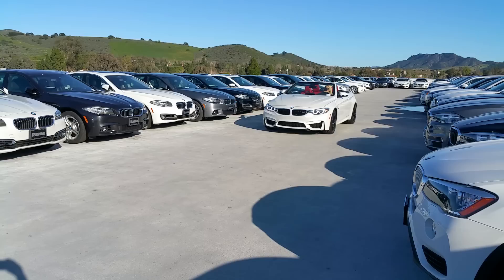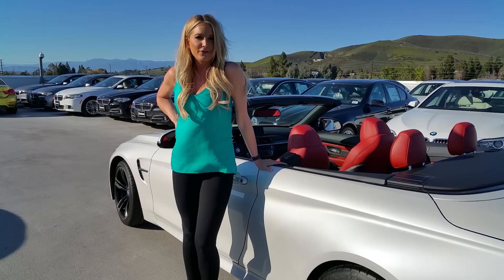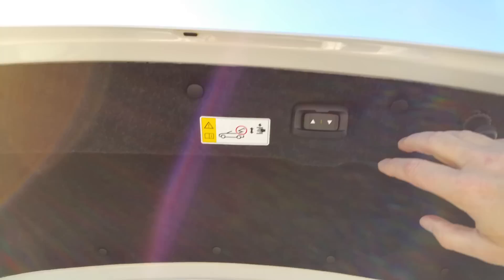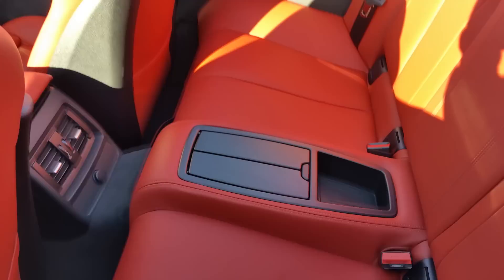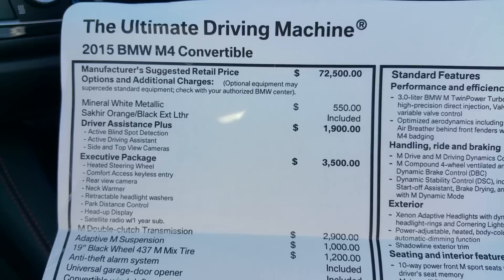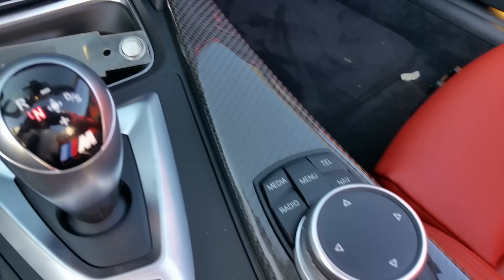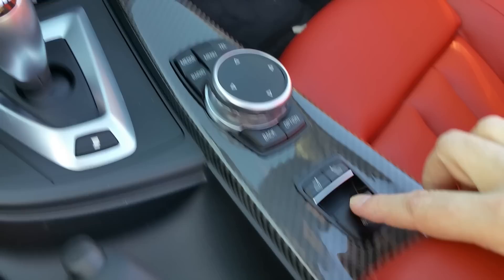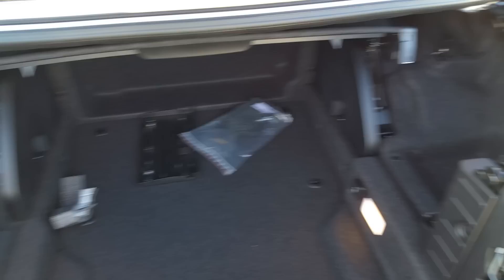NEW BMW M4 Convertible - Exhaust Sound - Black M Wheels - Full Review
Awesome New BMW M4 Convertible with Black 19" M Wheels. NICE Exhaust Sound!  Car Review. Walk Around. Thumbs Up.

Join my social family at - TSU People's Network - use my (copy & paste it) and then click on the Join button. Upload pictures of your favorite vehicles that you see around town and the one your driving. Thanks